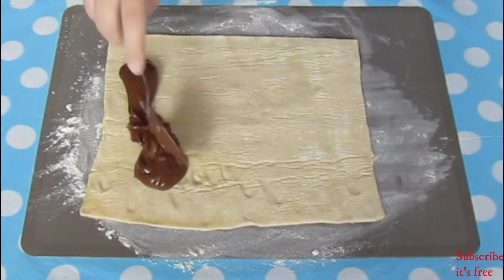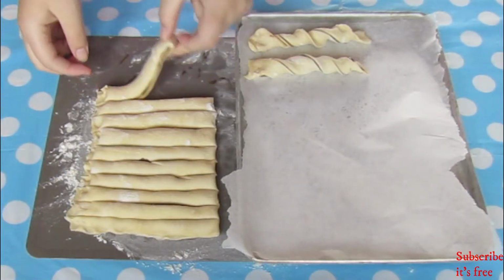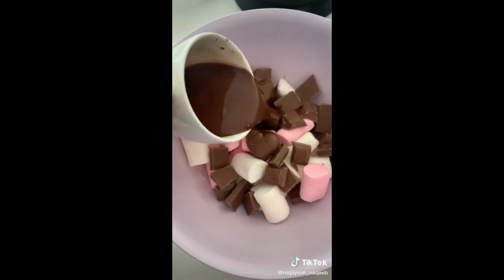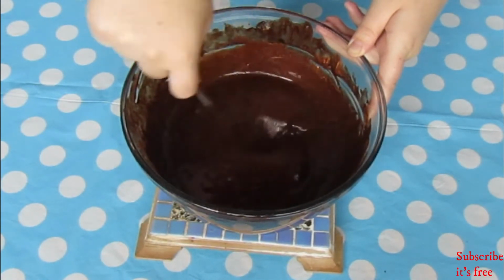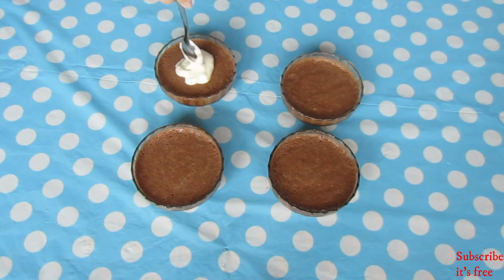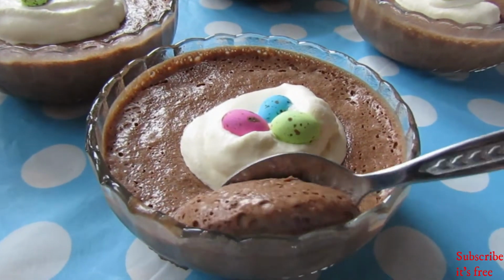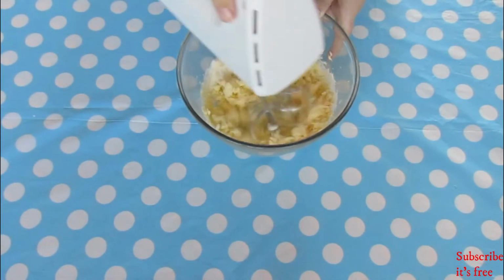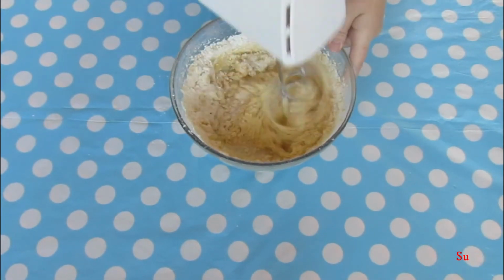Tik Tok Recipes (nutella twits)(Chocolate mousse)(caramel cake) | Just Anya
These recipes are so yummy and so quick to make.
If you also want to make these, I used the recipe below:
Nutella Twist: Creator: @salma.cassimjee
Ingredients:
1  package frozen puff pastry
All purpose flour, for dusting work surface
1 cup chocolate hazelnut spread, such as Nutella
1 large egg
Directions:
Spread nutella on top half of the puff pastry sheet.
Cover with the other side.
Cut into strips.
Twist strips and place onto parchment paper.
Bake at 200 degrees celsius for 15 minutes or until golden and puffed up.

chocolate mousse: Creator:@ruqayyah_naqeeb
Ingredients:
30ml cocoa powder
200g chocolate
150g marshmallows
1 can evaporated milk
80ml hot water
Directions:
Mix cocoa and hot water.
Add marshmallows, chocolate and cocoa mixture to a bowl and mix.
Microwave in 30 second (i said minute in the video please ignore that) intervals until the mixture is smooth.
Whip evaporated milk until light and fluffy.
Add the evaporated milk to the chocolate mixture and fold in the mixture.
Spoon into individual bowls.
Place in the fridge for 1 hour.
Add a dollop of cream on top. I added speckled eggs.
Enjoy silky smooth mousse.

Caramel cake: Creator: @yusravawda
Ingredients:
1 cup flour
1 1/2 tsp  baking powder
pinch of salt
1 cup butter
2 eggs
`1 cup castor sugar
1 tsp vanilla essence
1/2 cup milk
caramel
grated white and milk chocolate
Directions:
Mix flour, baking powder and salt and set aside.
Cream butter and sugar until light and fluffy.
Add in the eggs, one at a time.
Add in the vanilla essence.
Add the dry ingredients in two batches.
Add in the milk and mix until a smooth batter forms.
Spoon into prepared baking tin and bake at 180 degrees celsius for 20-25 minutes. test with a toothpick.
Allow cake to cool. add caramel and smooth out.
Add the grated chocolate.
Cut into the cake and enjoy!